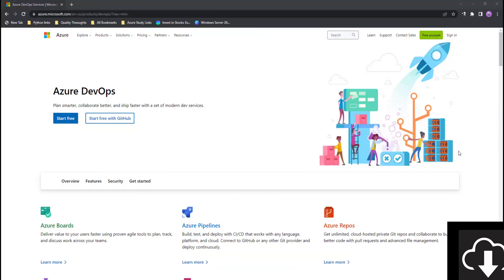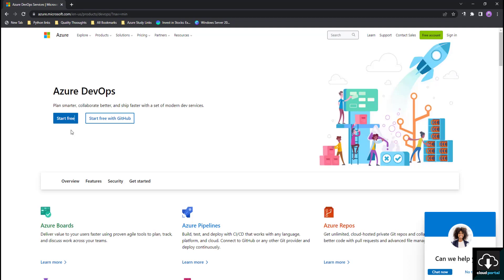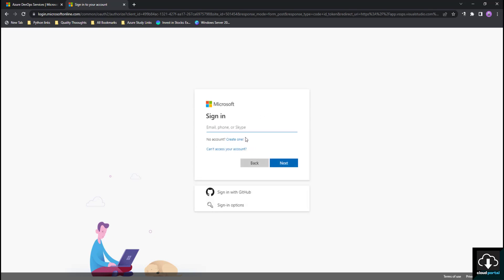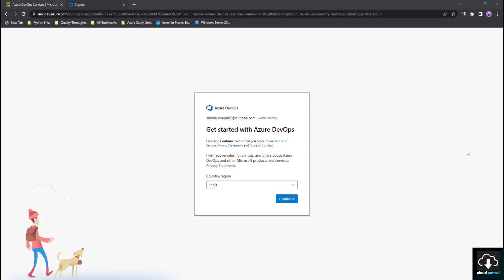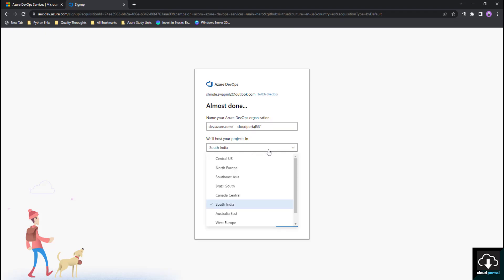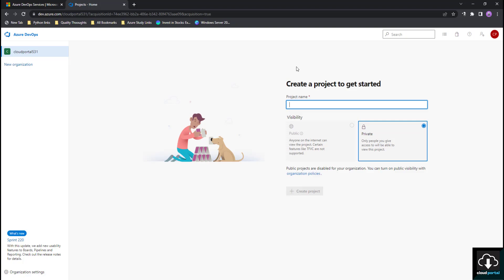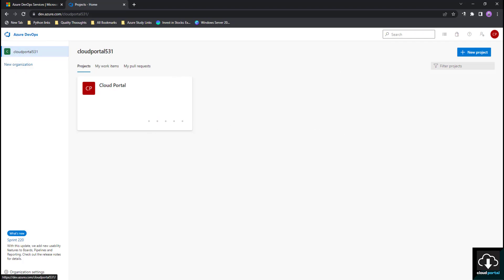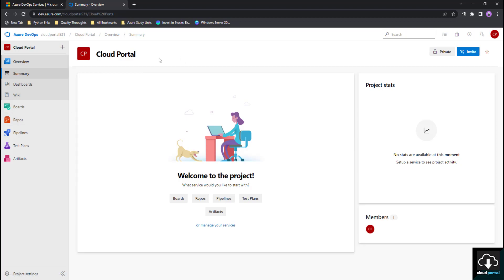Create an account on Azure DevOps | Azure DevOps Tutorial For Beginners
Create an account on Azure DevOps is another video of the Azure DevOps Tutorial series. In this video, you will learn how to create an account on azure DevOps portal.

We will see what things are required to create an account on azure DevOps Portal, how azure DevOps portal can be accessed.

Checkout our Other Tutorial Videos for free :-